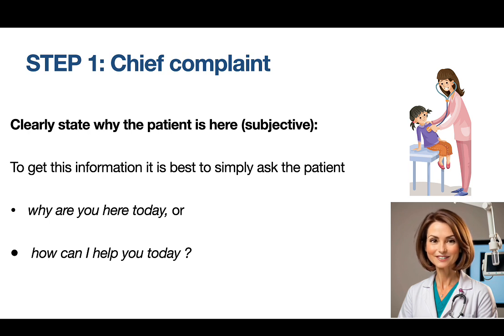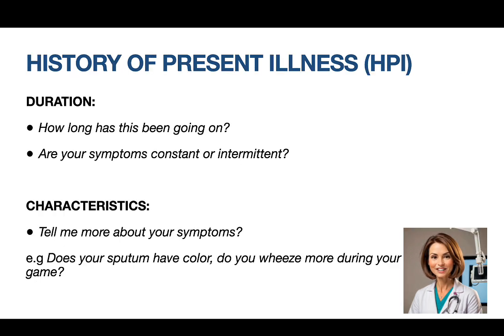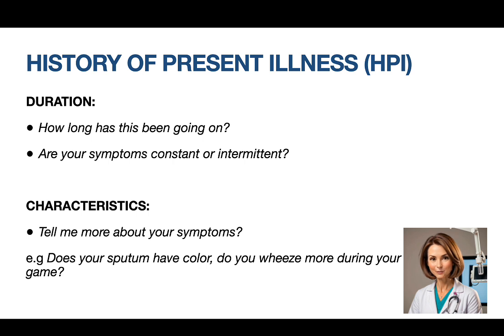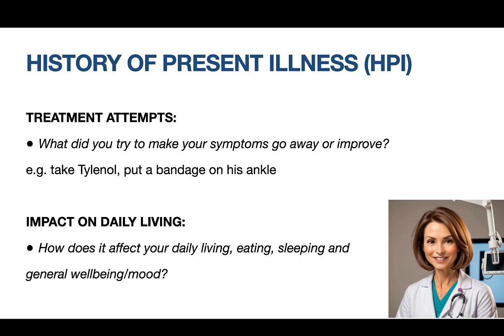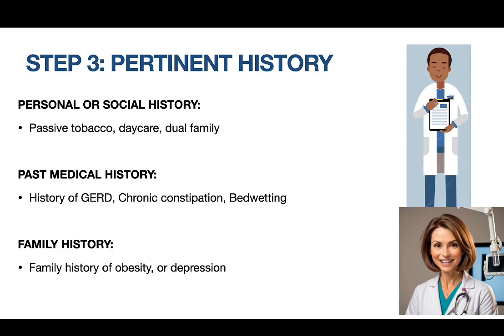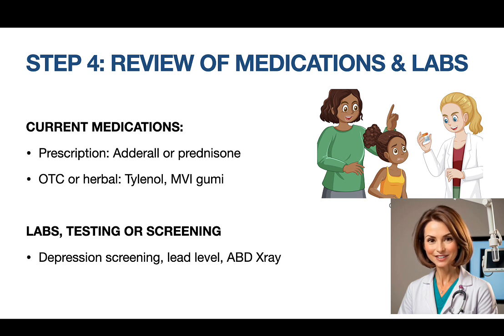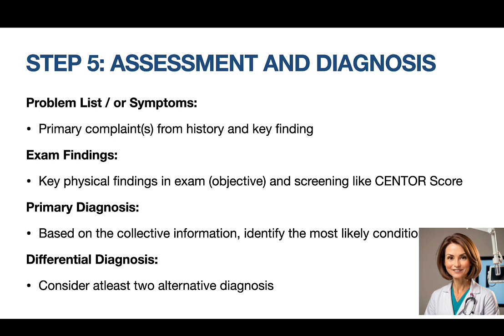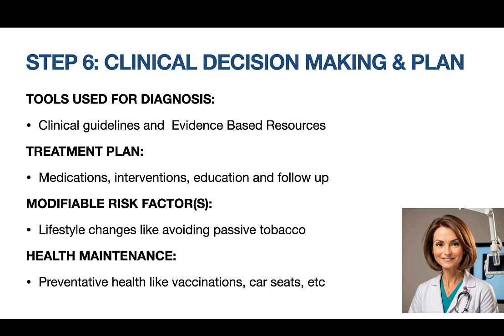How to Present Your Patient to Your Preceptor | FNP Clinical Tips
Are you a student Family Nurse Practitioner (FNP) preparing for clinicals? In this quick and practical 7-minute tutorial, Dr. Hermien Creger, DNP, ARNP from Walden University School of Nursing, walks you through how to confidently and effectively present a patient case to your preceptor.

✅ Learn how to:

Organize and prioritize patient information
Highlight key clinical findings
Communicate clearly and professionally
Avoid common presentation pitfalls
Whether you're just starting your clinical rotations or looking to sharpen your skills, this video will help you feel more prepared and polished in your preceptor interactions.